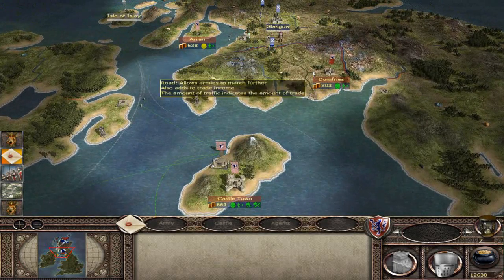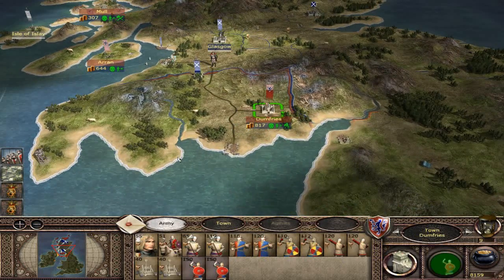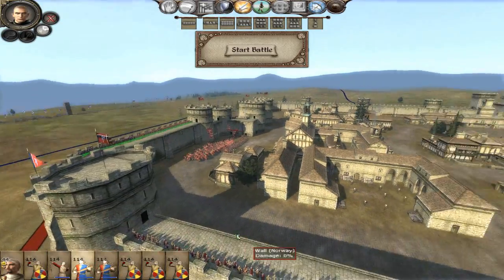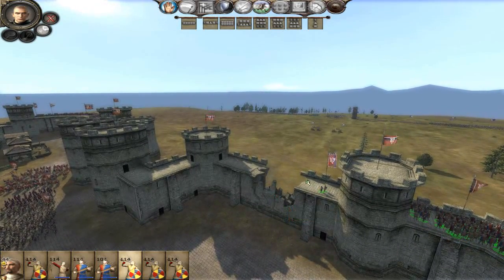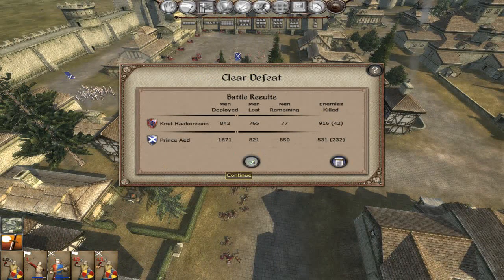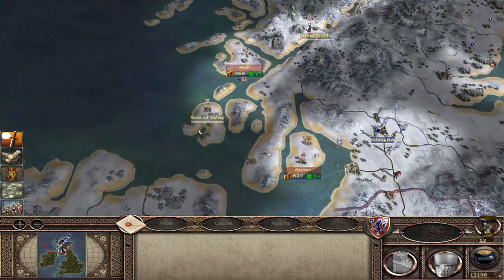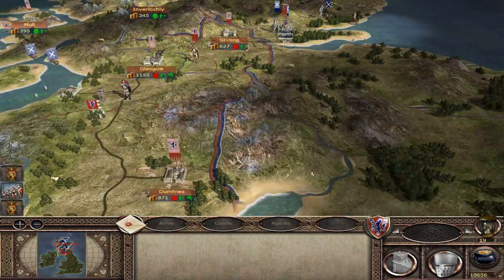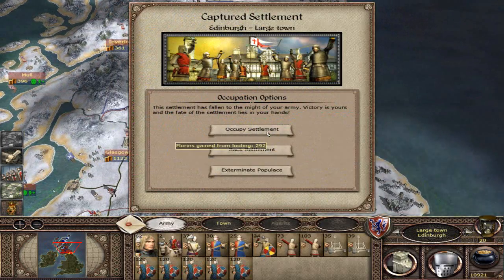Medieval total war 2 kingdoms campaign - BritanniaCampaign - Norway - Part 2